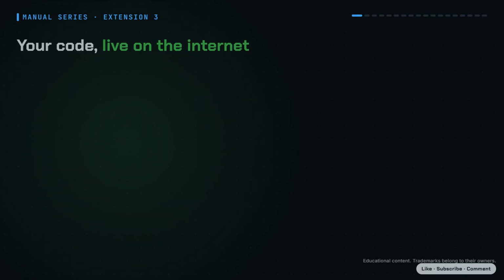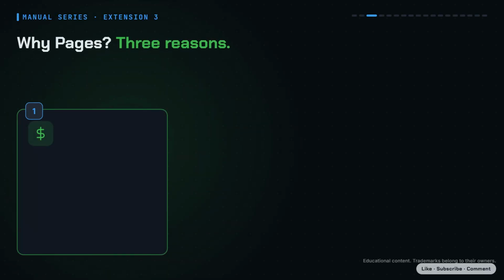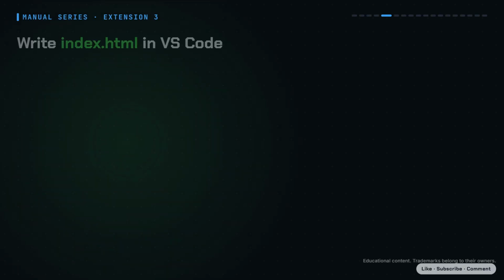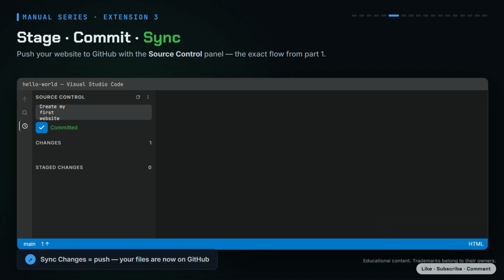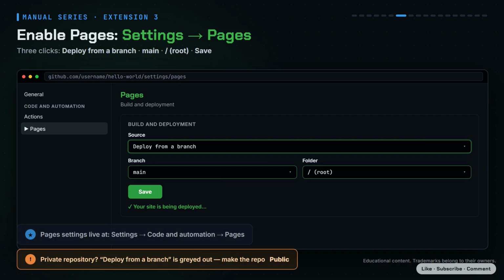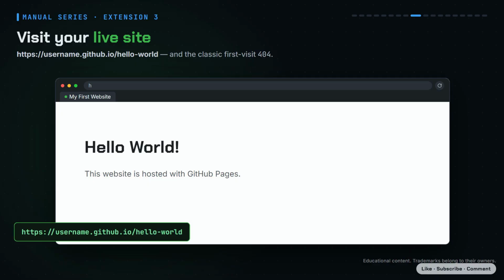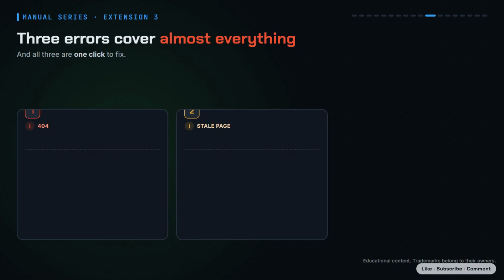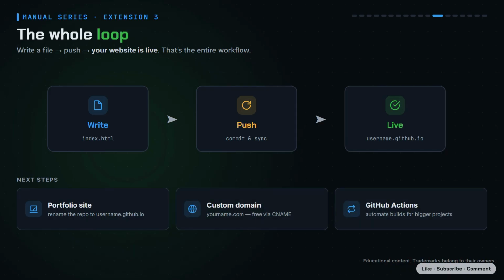Host Your First Website FREE with GitHub Pages (2026) | GitHub Tutorial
Official resources

Requirements
- A free GitHub account and a repository (from part 1 of this series)
- VS Code with Git connected
- One small HTML file (we create it together in this video)
- Nothing to install, nothing to pay

Chapters
0:00 - Intro: your code, live on the internet
0:20 - What is GitHub Pages
0:42 - Why use GitHub Pages
1:04 - What you need
1:22 - Create index.html in VS Code
1:48 - Commit and push to GitHub
2:14 - Enable Pages in Settings
2:43 - The build runs automatically
3:03 - Visit your live site
3:27 - Update your site
3:54 - Common errors and fixes
4:24 - Recap and next steps

Turn the repository you already created into a real website, live on the internet for free. In this complete step-by-step tutorial you will: create an index.html file in VS Code, commit and push it to GitHub with the Source Control panel, enable GitHub Pages in the repository settings (Settings → Code and automation → Pages → Build and deployment → Deploy from a branch → main → /(root) → Save), wait for the automatic pages-build-deployment workflow, visit your live update the site with a new push, and fix the three most common beginner errors (the 404 page, stale cached pages, and the greyed-out Deploy from a branch option on private repositories). Every click and every screen is shown on screen, step by step.

Educational content. Trademarks belong to their owners.